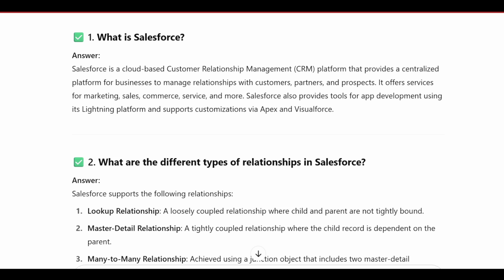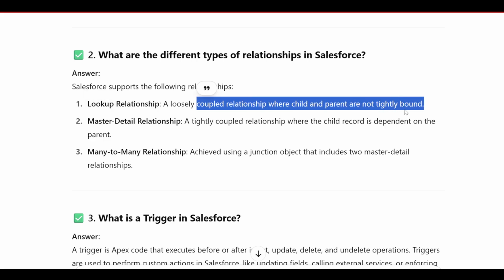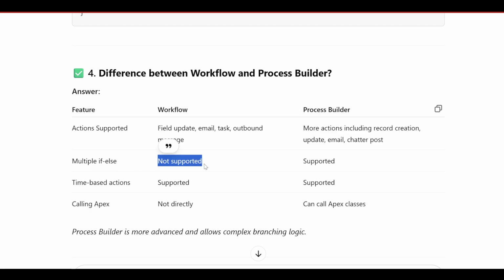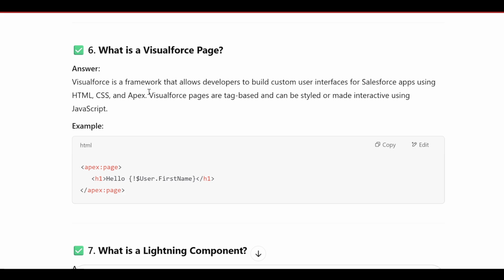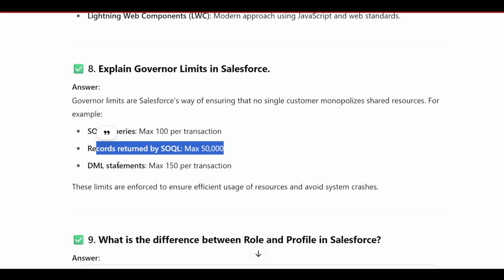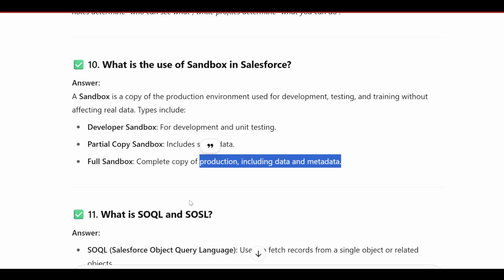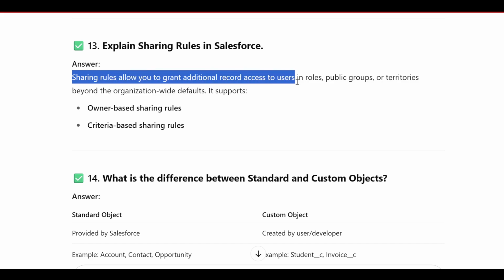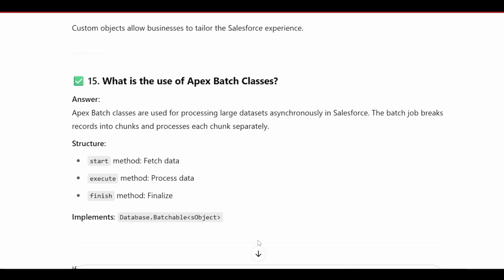TCS Salesforce Most asked questions || Salesforce Interview Questions || TCS NQT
TCS Salesforce Most asked questions || SQL Interview Questions || TCS NQT

 salesforce interview questions and answers for experienced developers
 salesforce interview questions and answers ankit jain
 salesforce interview questions and answers lwc
 salesforce interview questions and answers for experienced
 salesforce interview questions and answers for qa
 salesforce interview questions and answers in hindi, salesforce interview questions and answers mock